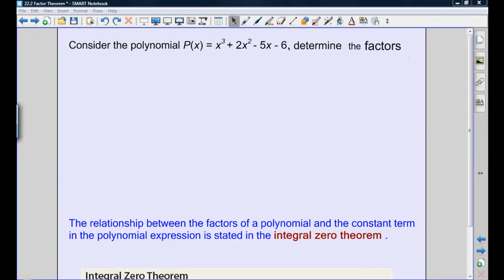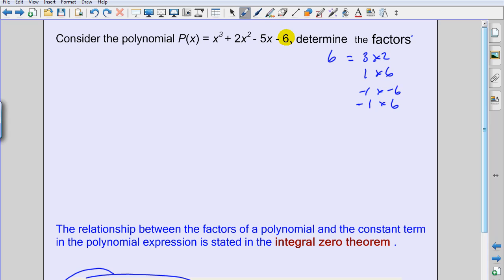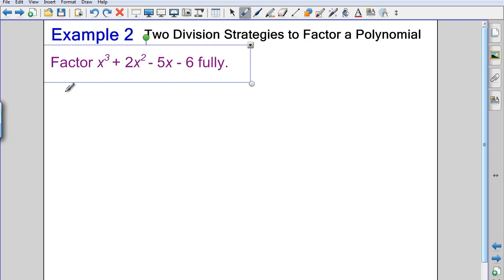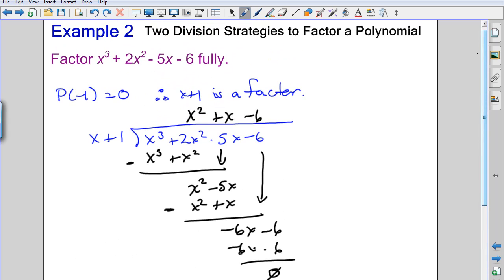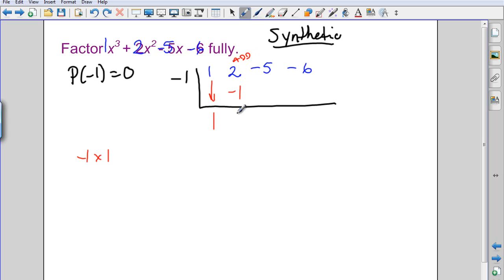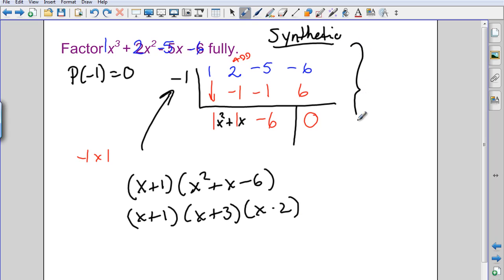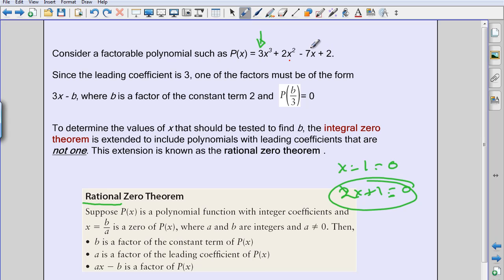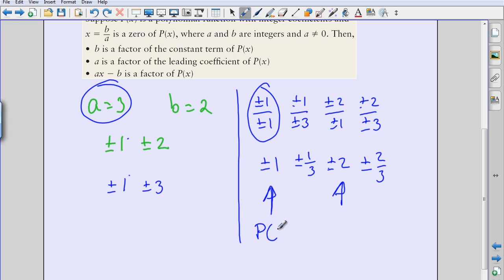The Factor Theorem Part 2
This lesson looks at factoring polynomials and the use of both long division and synthetic division